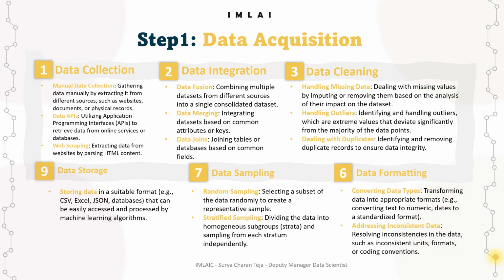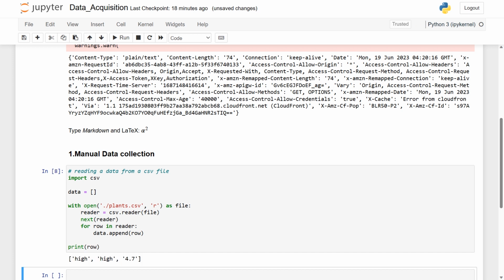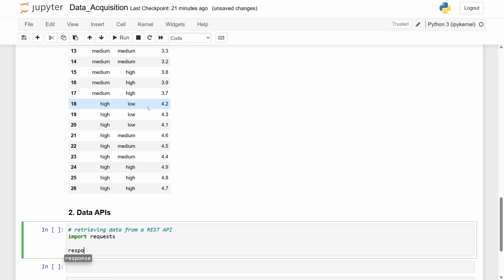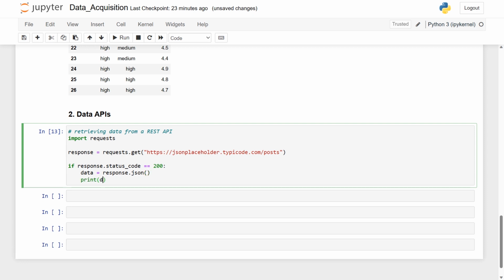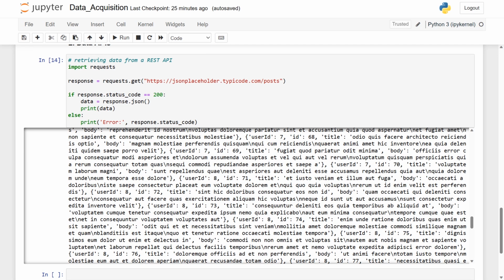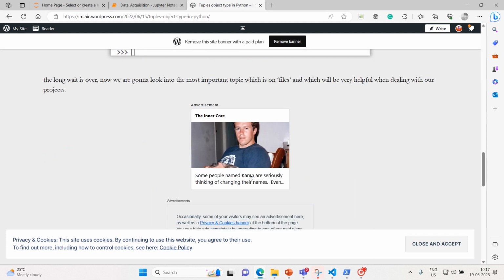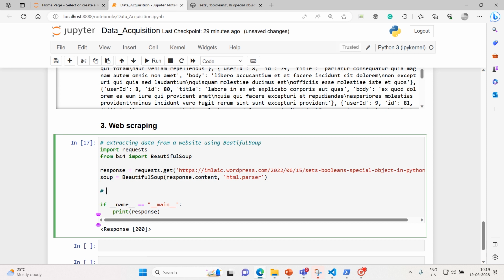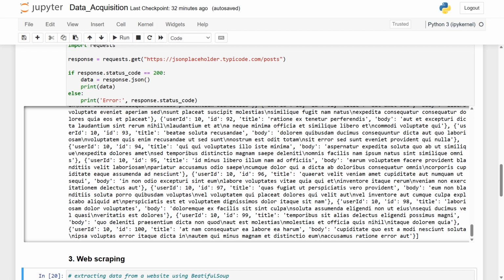5_1_1 Data Collection in Supervised Machine Learning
5_1_1 Data Collection in Supervised Machine Learning